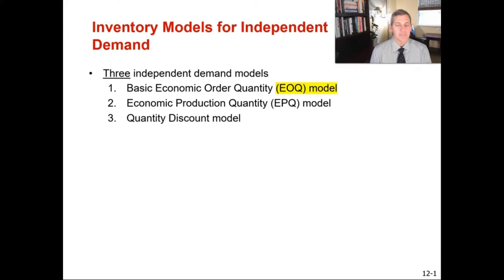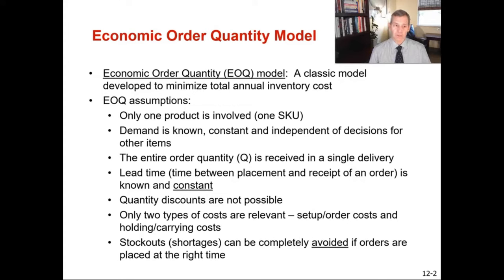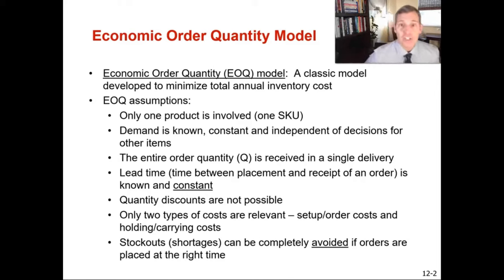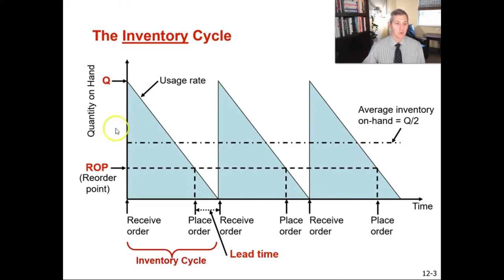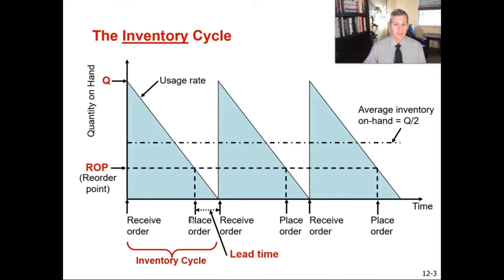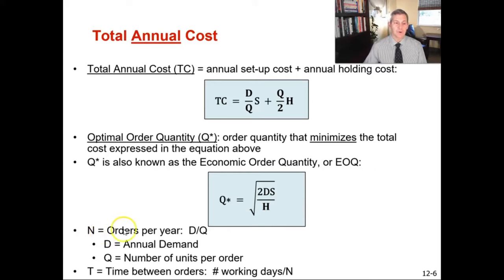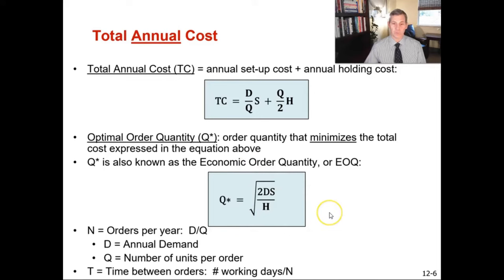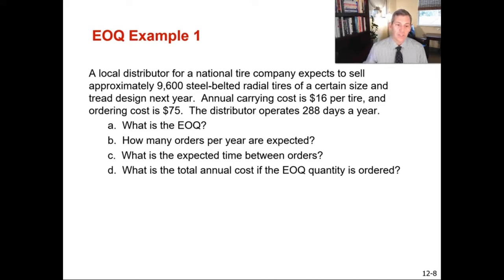Economic Order Quantity (EOQ) in Inventory Management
This video discusses the benefits of an Economic Order Quantity (EOQ) and how to calculate an EOQ.  It also explains how & when to use an Economic Order Quantity formula and then gives examples from the Pearson textbook on how to calculate it.  Problems taken from the Pearson Textbook "Operations Management, Sustainability and Supply Chain" 13th edition by Jay Heizer, Barry Render and Chuck Munson. Chapter 12 on Inventory Management.